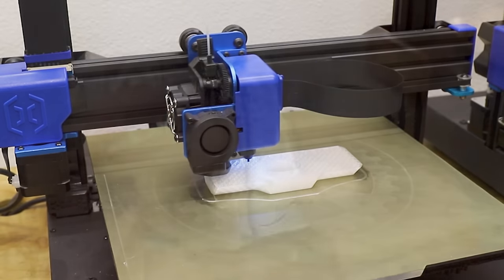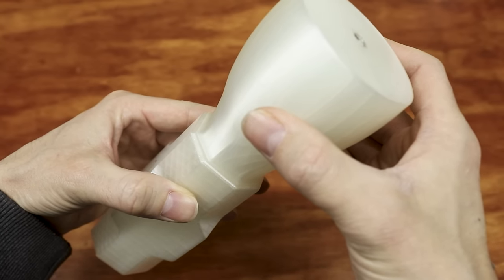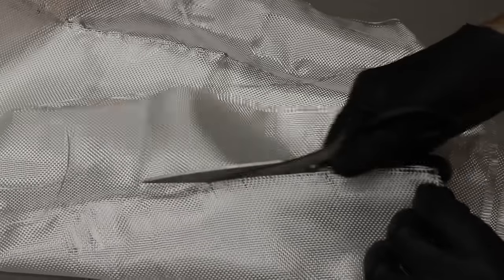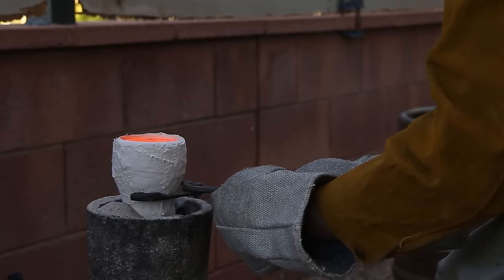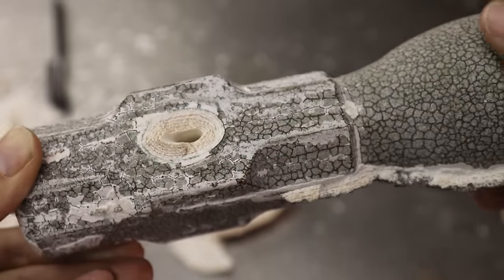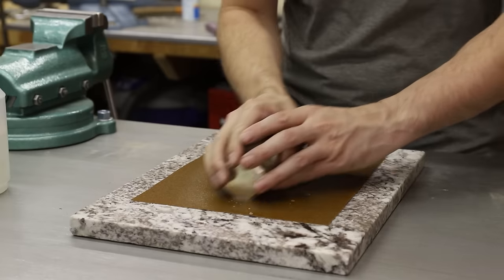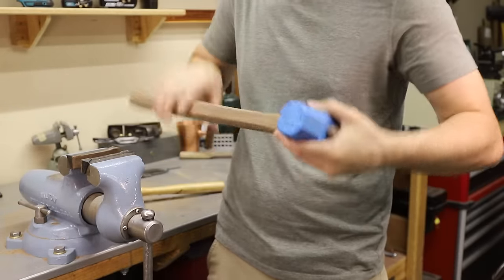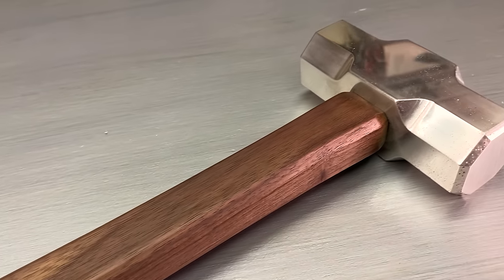Making a SOLID SILVER Sledge Hammer - Thor's Hammer - The sledge hammer series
In this video I will be making a 6 pound (2.6 Kilo) Silver sledge hammer.  First I 3-D printed the sledge hammer shape using a filament called Polycast. Then I coated the pieces in a ceramic material, called Suspendaslurry. I burned the plastic filament out of the shells in my kiln, and vitrified the shells. I melted 12 pounds of sterling silver and then poured it into the ceramic shell mold. Then I broke off the ceramic material to reveal the casting. Once the casting was complete, I spent several hours sanding and polishing it. Then I made a walnut hammer to attach the beautiful silver hammer head to.

3d printing FDM
3d printer Ender

6” grinding wheel

Camera Equipment
Canon 6d II